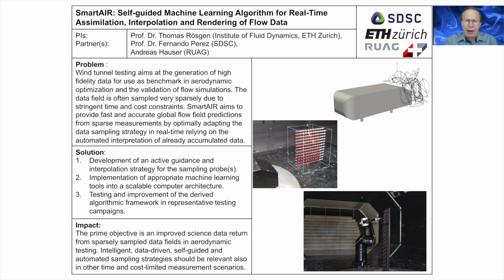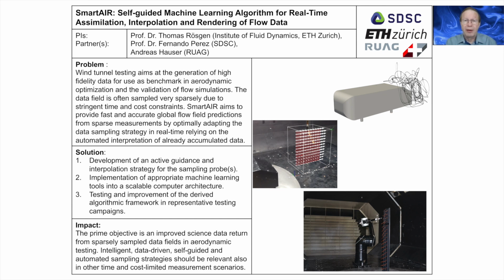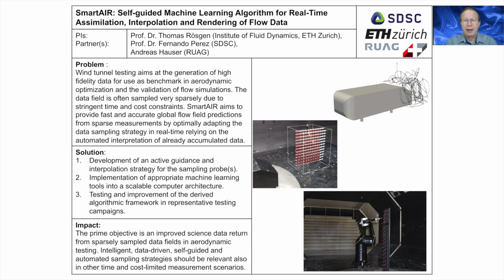SMARTAIR - Self-guided ML Algorithms for Assimilation, Interpolation & Rendering of Flow Data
SMARTAIR - Self-guided Machine Learning Algorithms for Real-Time Assimilation, Interpolation and Rendering of Flow Data - An SDSC collaborative data science project with ETH Zürich and WSL.

Optimization plays a central role in the design of current and future transportation systems such as trains, airplanes or automobiles. The objective is to develop designs with reduced energy consumption, smaller environmental footprint, and increased customer comfort. For this, numerical simulations and experimental tests are being performed, both with their own set of constraints such as turnover times and cost. The Institute of Fluid Dynamics (IFD) operates a wind tunnel for such testing, and the research is focused on the development of novel, efficient measurement techniques to enhance the science data return from such cost-intensive facilities.

Presented by Prof. Thomas Rösgen, ETH Zürich

With:
Julian Humml (ETH)
Andreas Hauser (Ruag Ag)
Dr. Victor Cohen (SDSC)
Dr. Benjamín Béjar Haro (SDSC)
Prof. Fernando Perez-Cruz (SDSC)